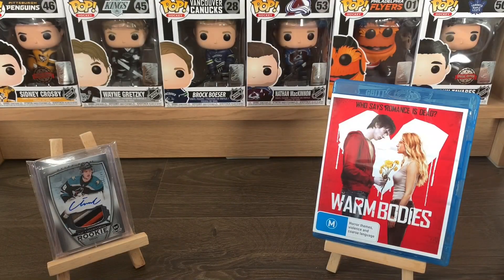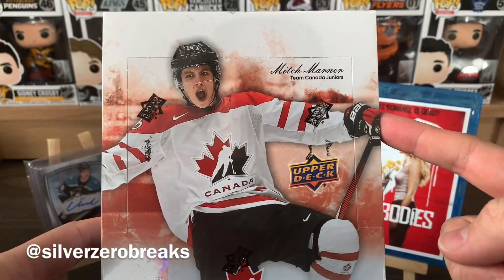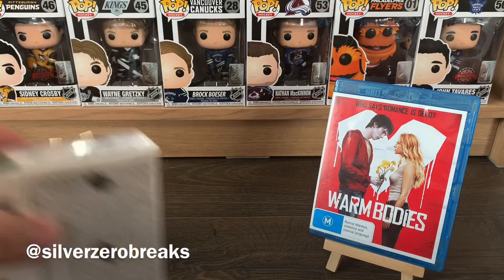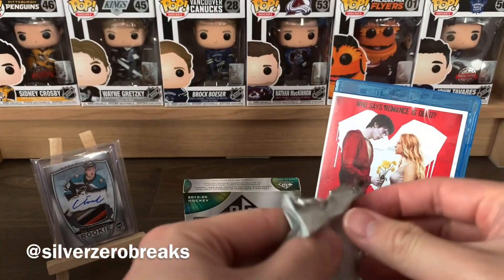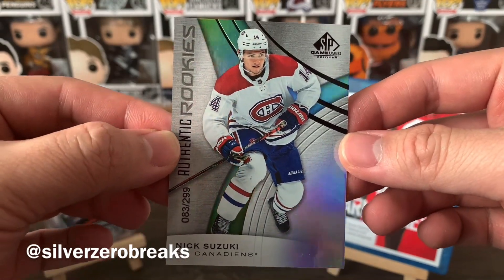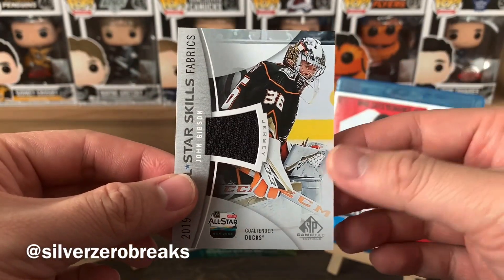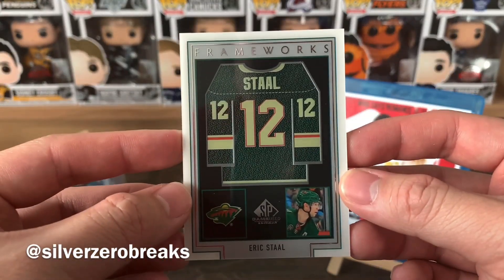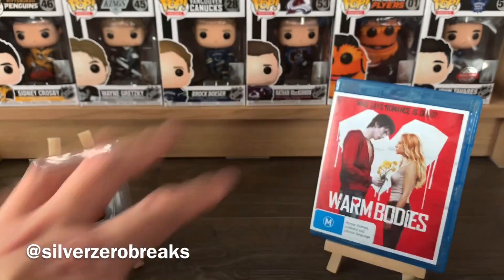2019-20 SP GAME USED HOBBY BOX: ACCIDENTAL PURCHASE! ARE THERE ANY GOOD HITS IN HERE???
Click on the video and follow the instructions there!!!

Thank you so much for taking the time to check out the video. It really helps me out a lot.